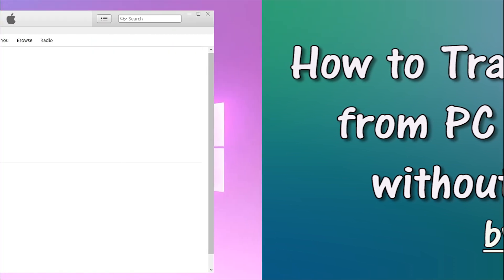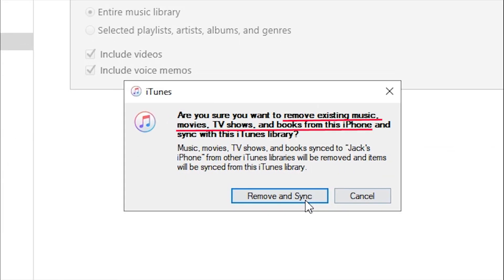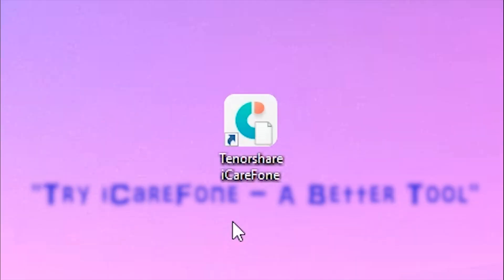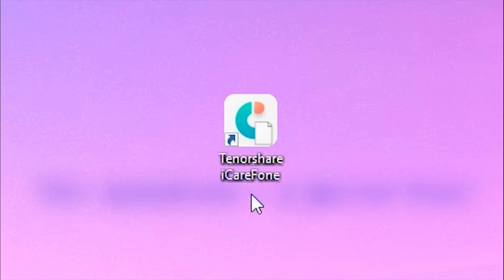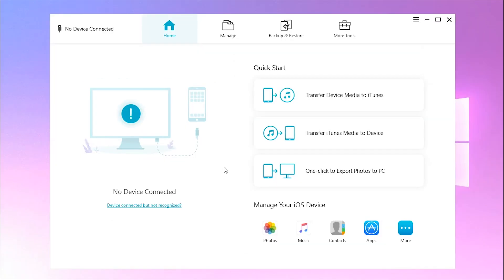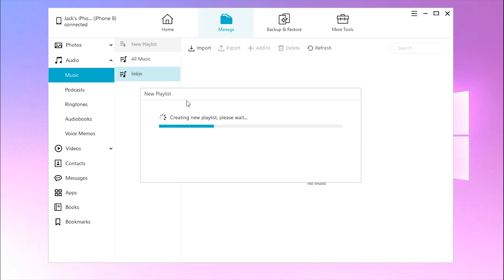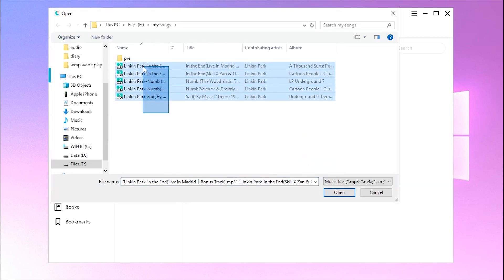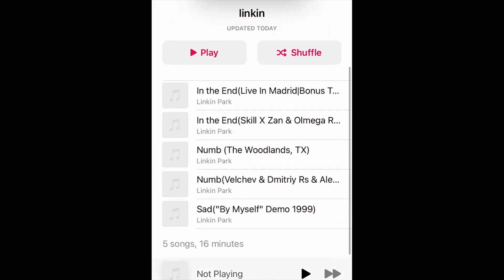[Ultimate]Transfer Music from PC to iPhone without iTunes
A lot of you may have the concern that iTunes will overwrite and remove your iPhone files while transferring music from your PC to your iPhone.  Luckily, there are methods that 🔥we can skip iTunes and complete the transfer🔥.

In this video, we will use iCareFone to carry the task.